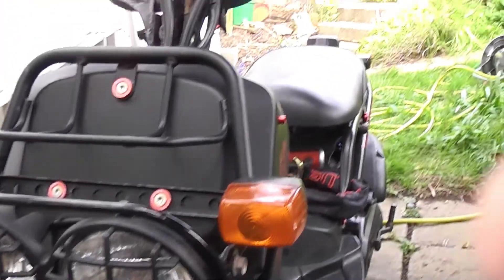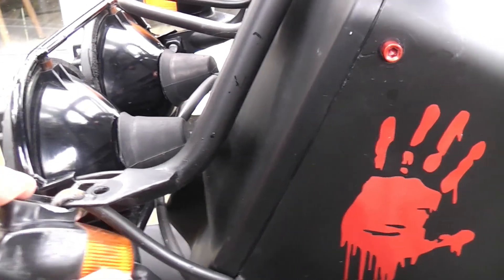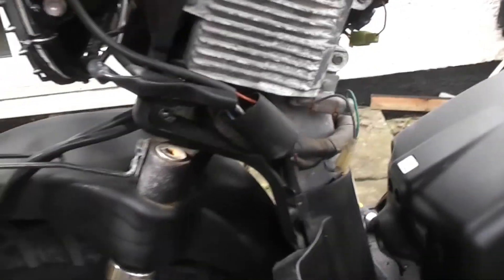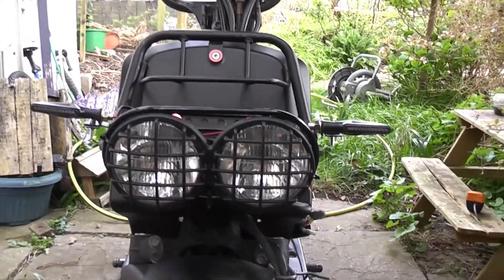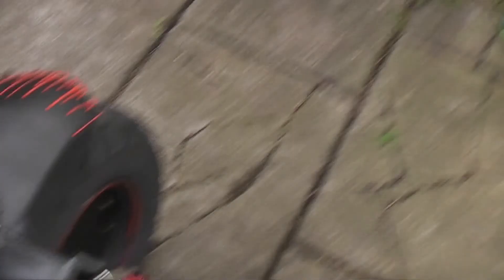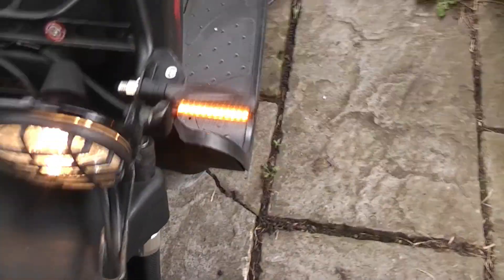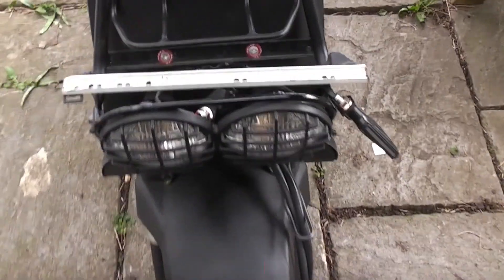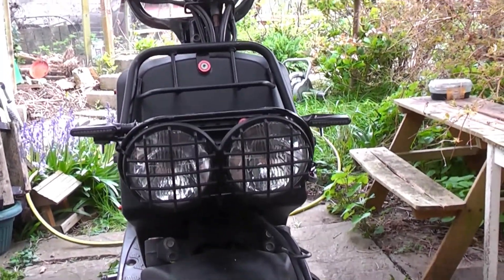Changing the Indicators on a Honda Zoomer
Changing the indicators from stock to LED sequential on a Honda Zoomer/Ruckus.